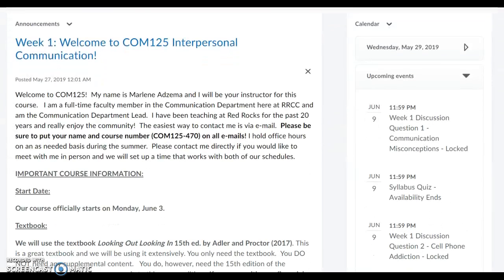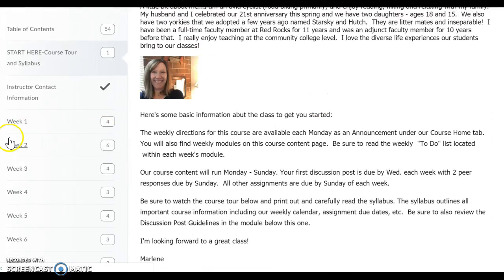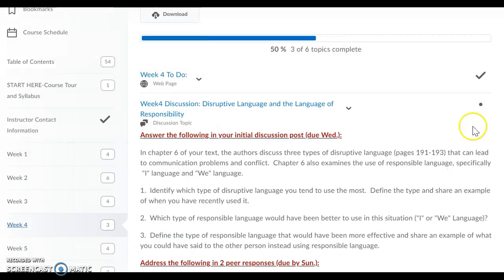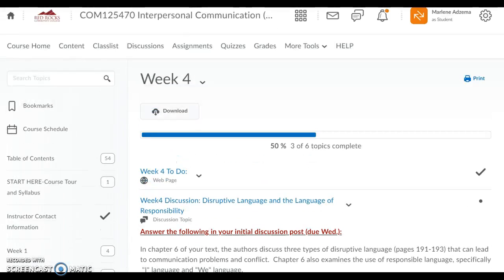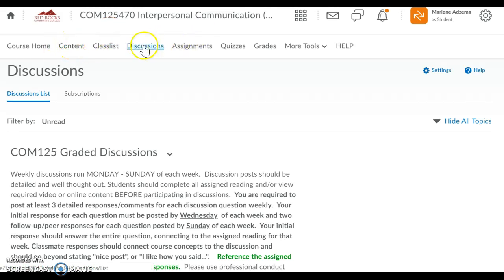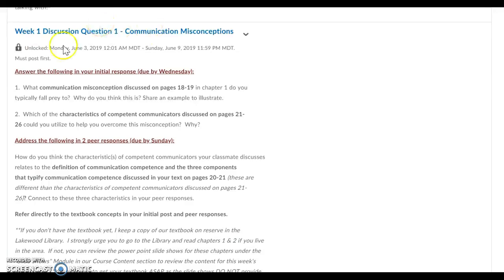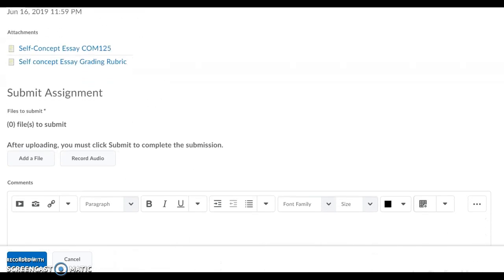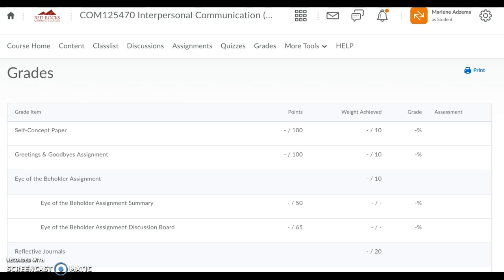COM125 470 Interpersonal Communication Course Tour Summer 2019